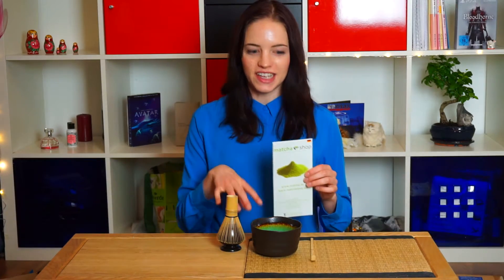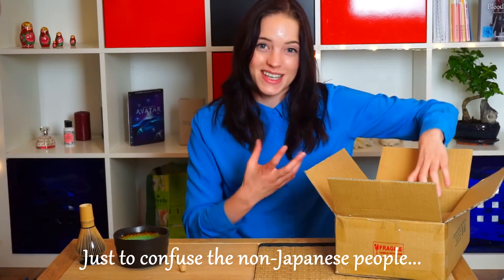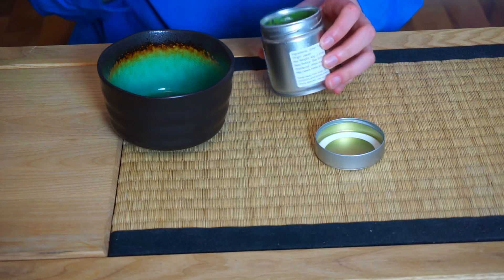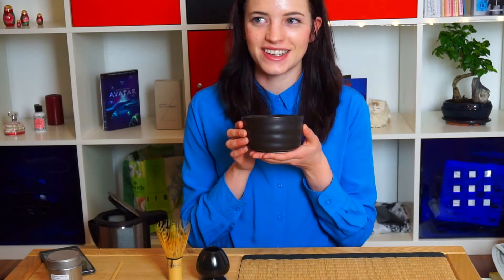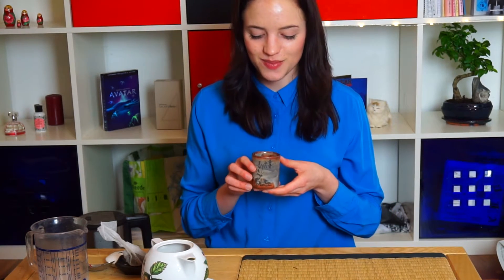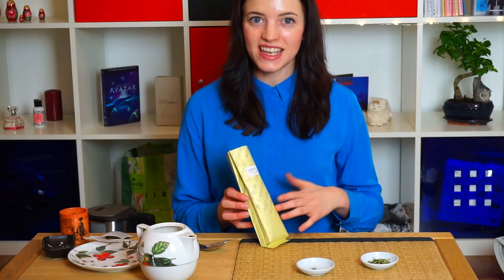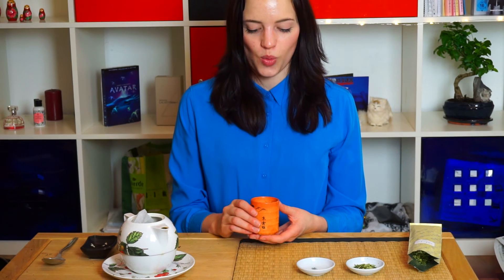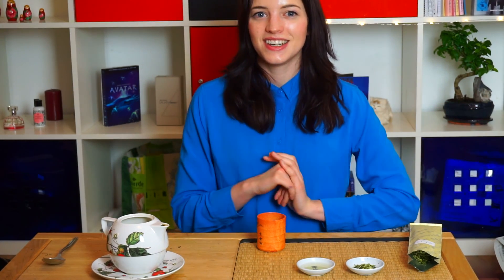Matcha & Green Tea Tasting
I bought some Green Tea from Kyoto quite a few weeks ago, but I never got to fully finish editing it during my study phase.

Eventine